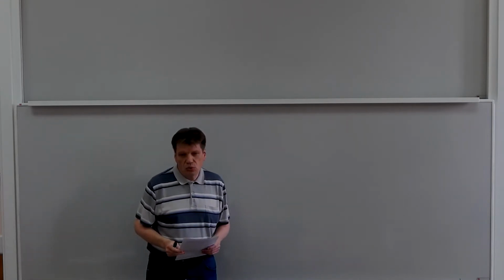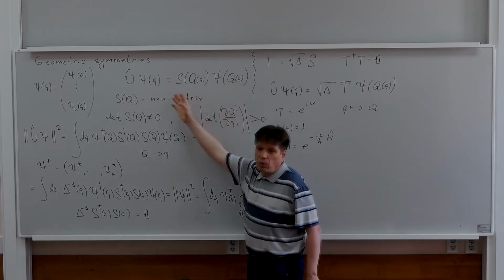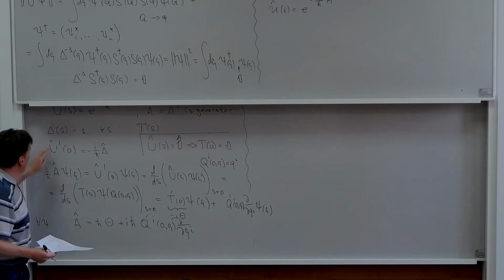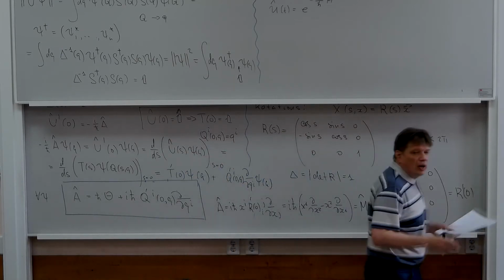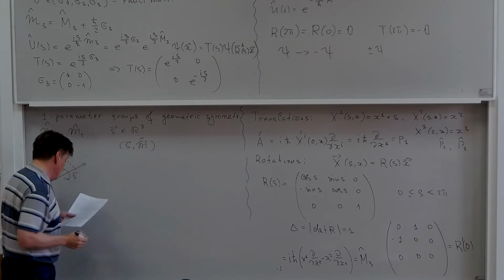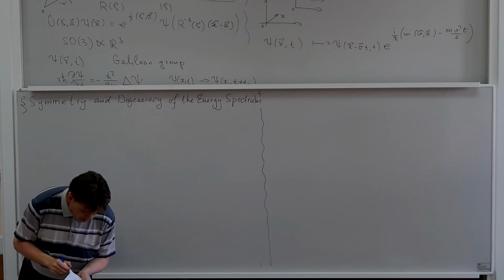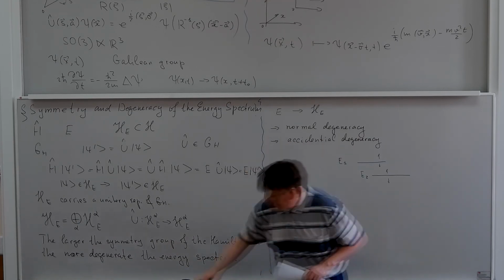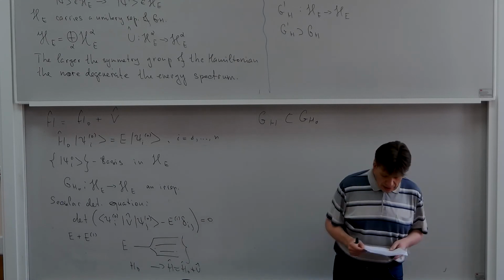Symmetry in Quantum Mechanics II: Symmetry and Degeneracy of the Energy Spectrum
Alexey Sharapov